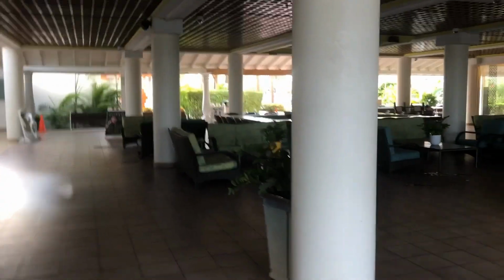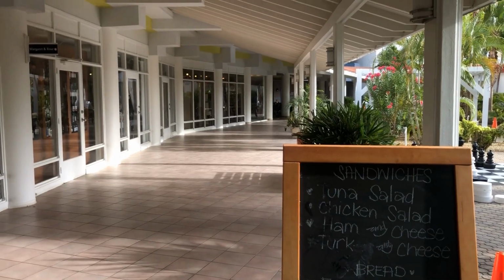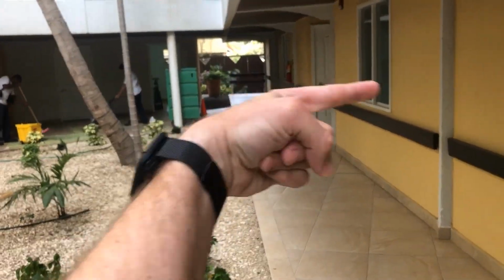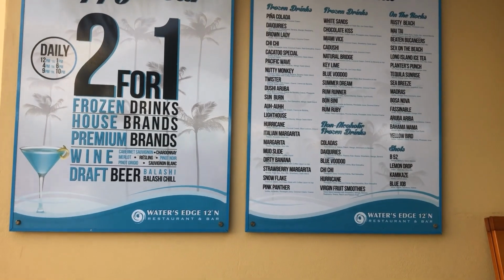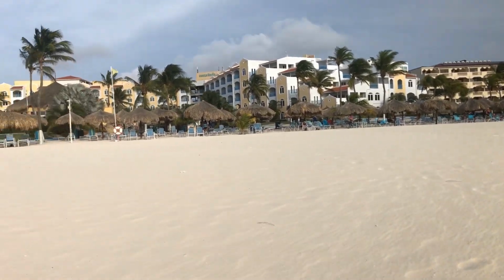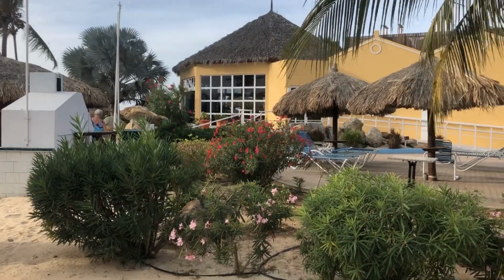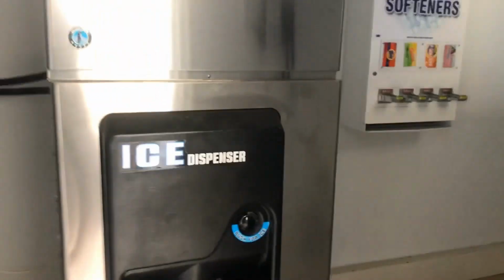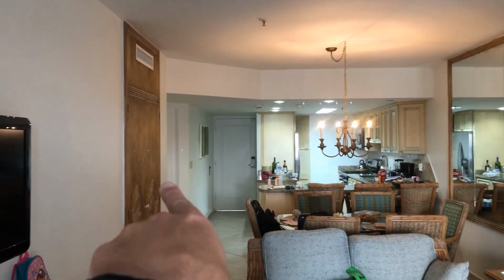Costa Linda Aruba Resort Tour (unofficial)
Our first venture in vlogging is a resort tour of Costa Linda Resort in Aruba on Eagle Beach.  We had an awesome vacation here and wanted to share a bit of our experience.  Sorry about some of the audio...its super windy there and we're still learning how to do this.